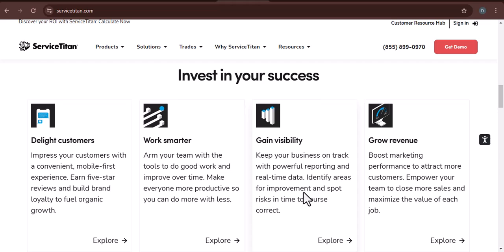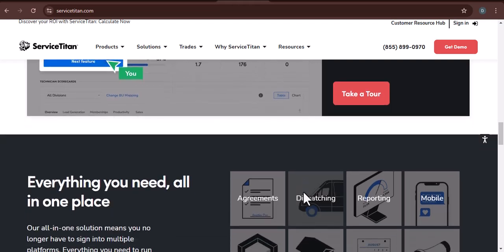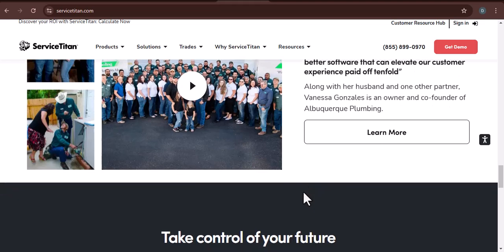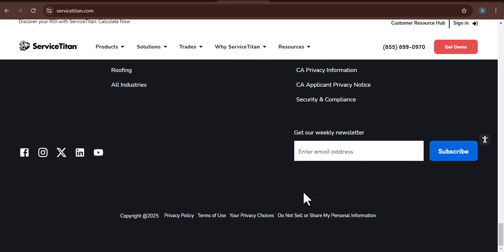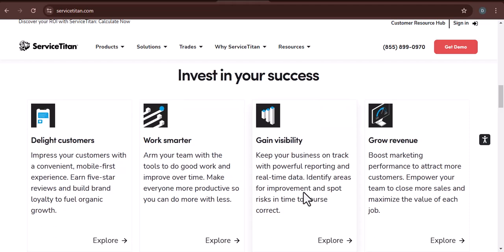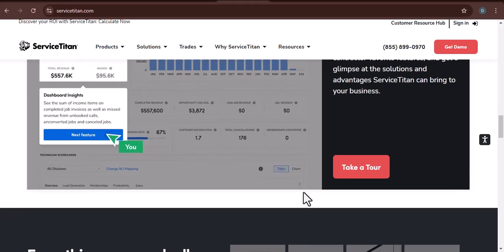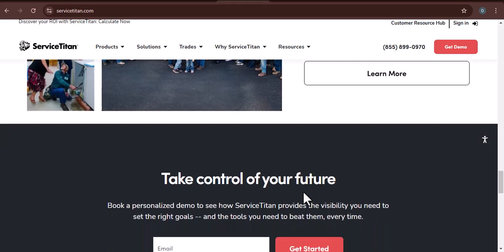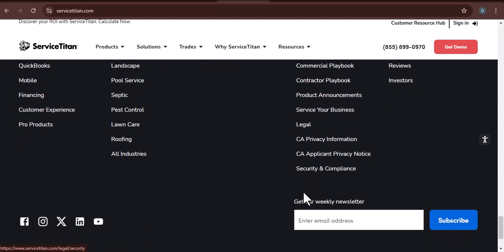Creating Memberships in ServiceTitan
In this video, you will learn about Creating Memberships in ServiceTitan

9 YouTube Channel Ideas to Help You Choose Your Own

✅IGNORE THIS
Related Search: